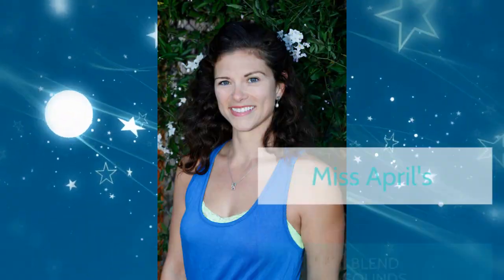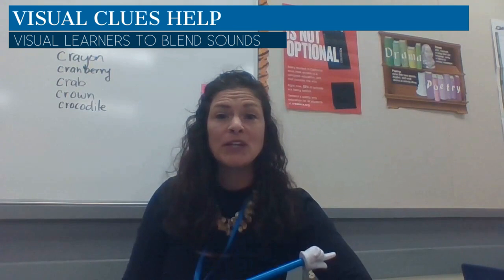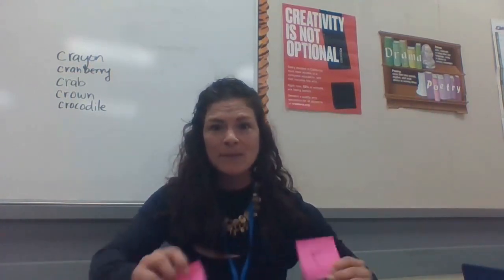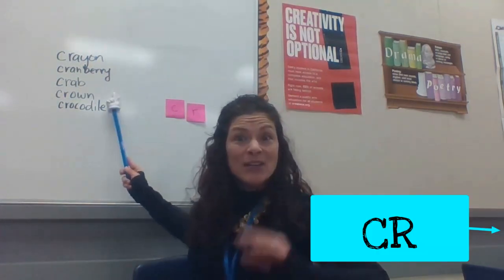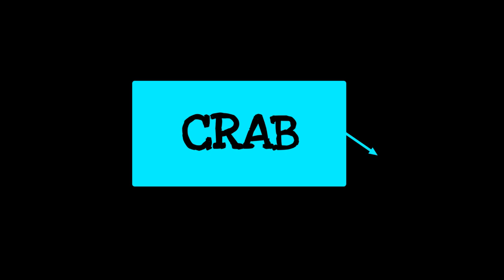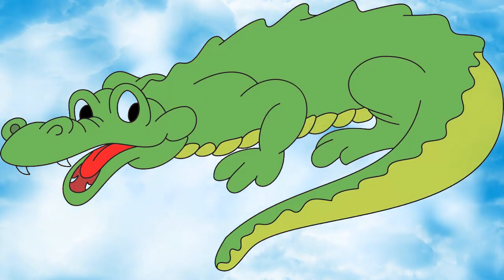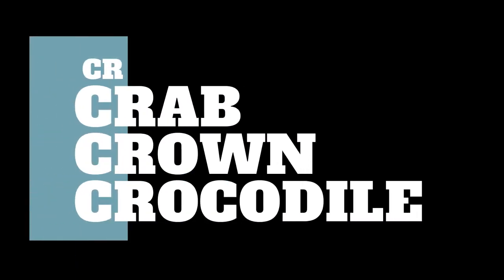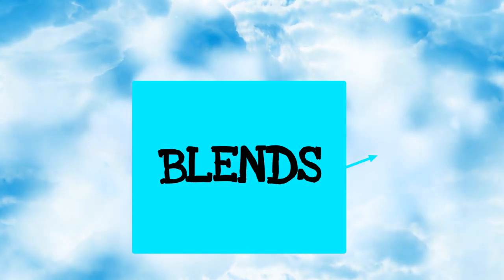Blends Thursday Episode 6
Come along and learn how to read with Ms. April, CA credentialed teacher.  We are working on visual, auditory and kinesthetic clues to help young readers blend consonant sounds.